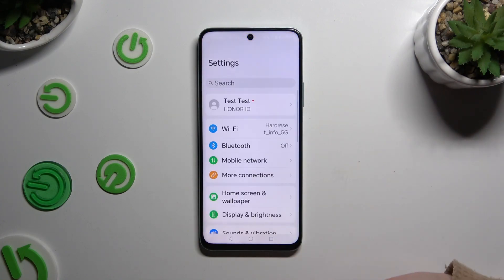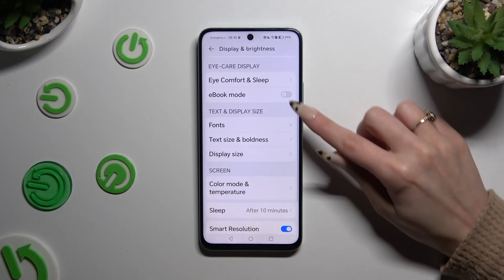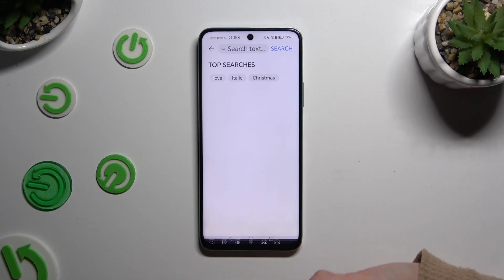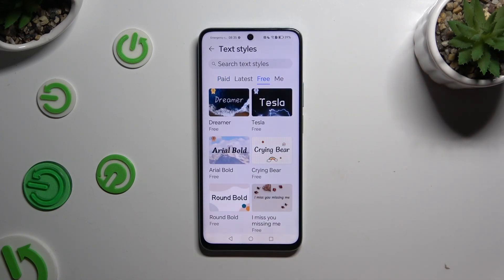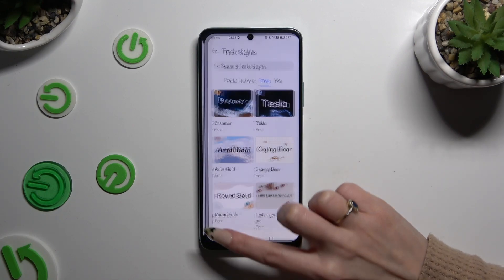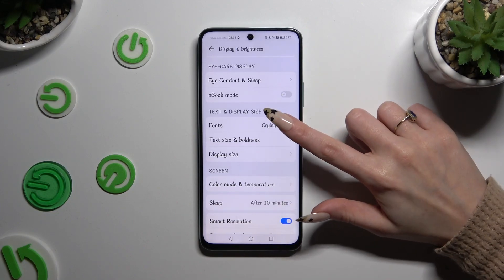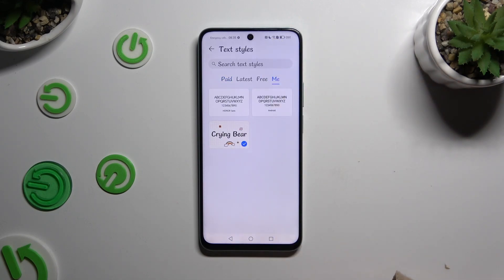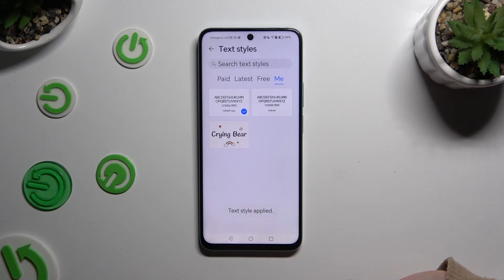How to Change Font Style on HONOR X7b - Display Settings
Find out more info about HONOR X7b:
Would you like to know how to easily control the Font Style on your phone? Then watch our new video above to learn how to change the text style on your Honor X7b and manage the way the default font on your gadget will look. Thanks for your likes and comments - it's really important for us!

How to manage Display Settings on HONOR X7b? How to change Text Style on HONOR X7b? How to choose Font Style on HONOR X7b? How to select new Font on HONOR X7b? How to manage Font of HONOR X7b system text? How to manage Font Look on HONOR X7b?